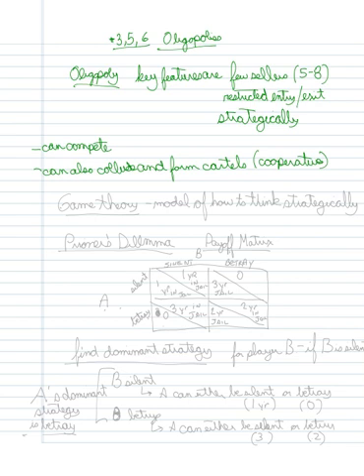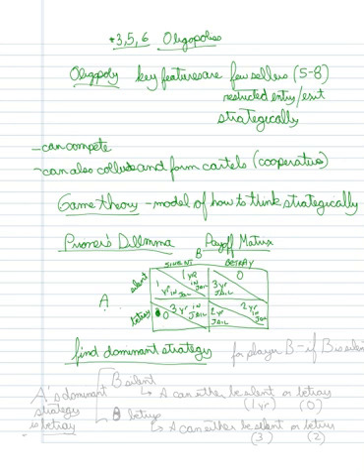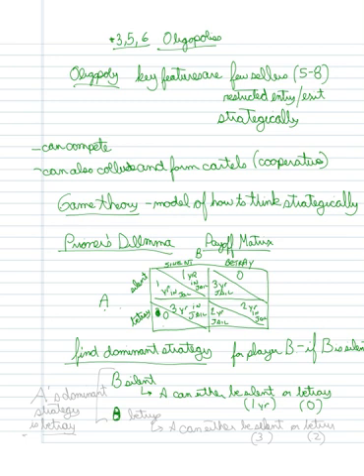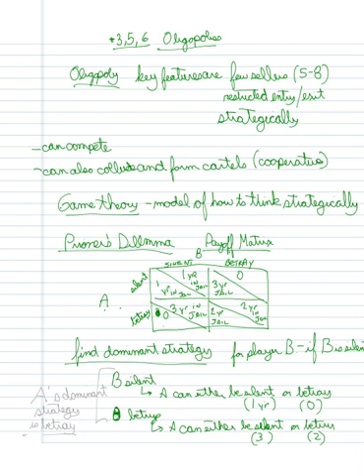ECON120_Topic7_Part3&5&6